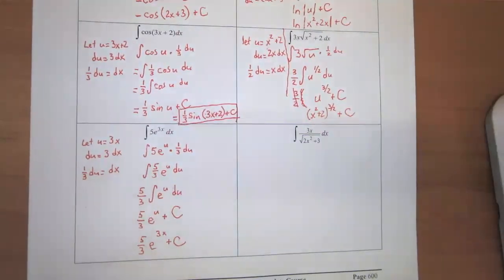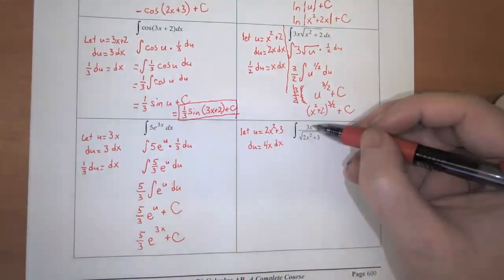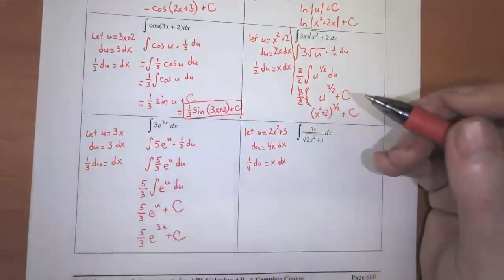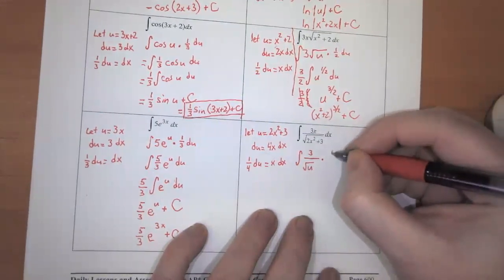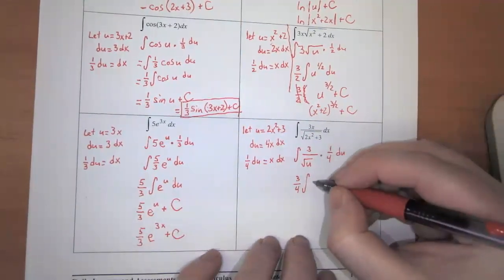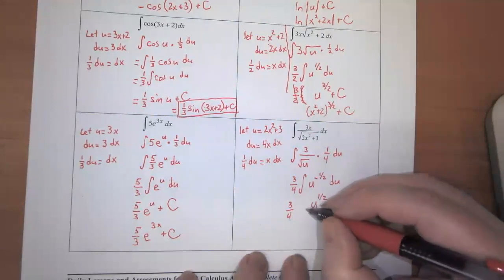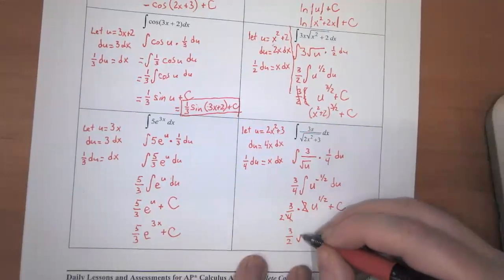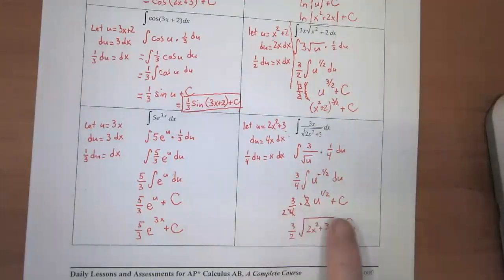Calc - Usub ex 8